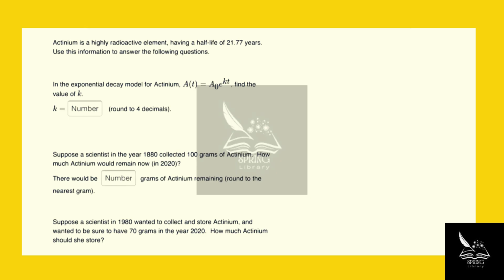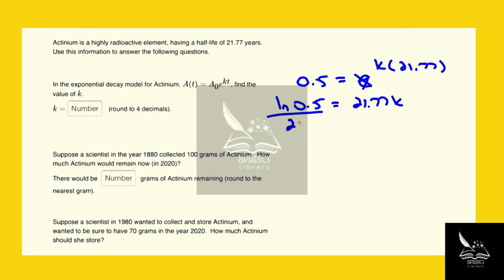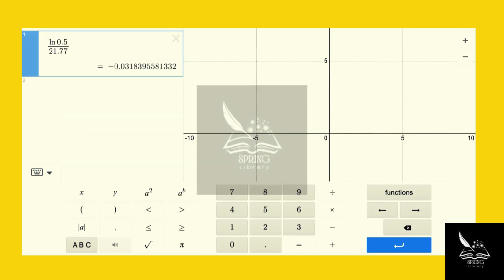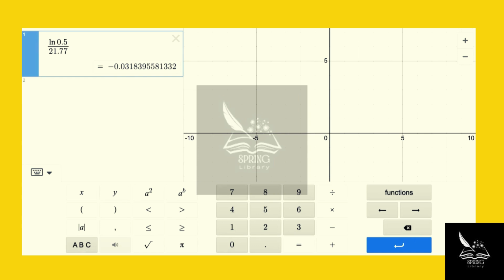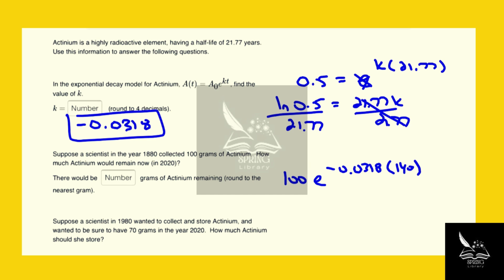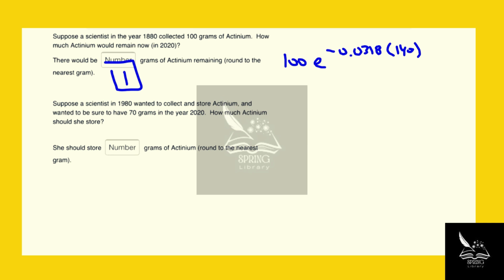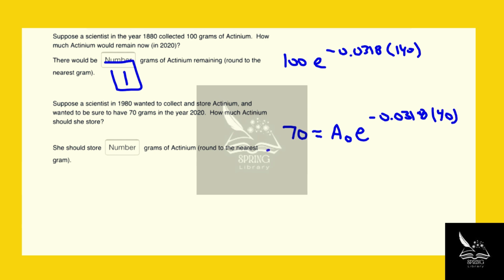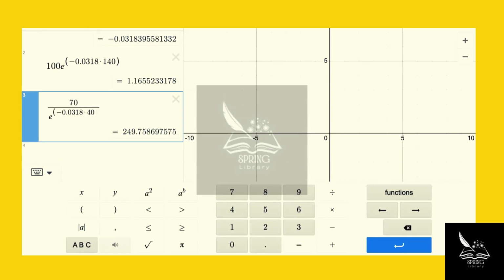[Math] Actinium is a highly radioactive element, having a half-life of 21.77 years. Use this inform